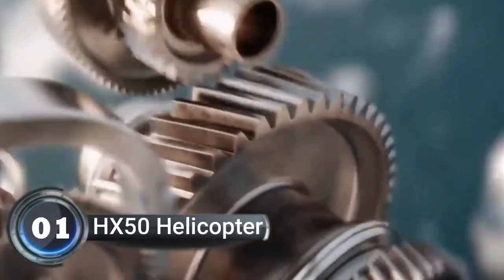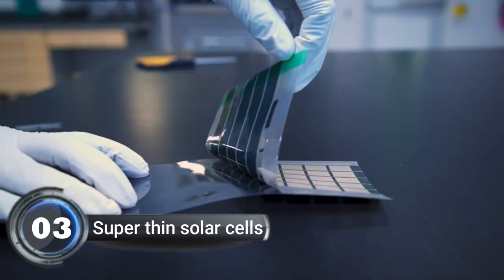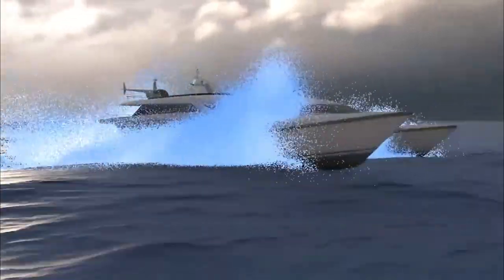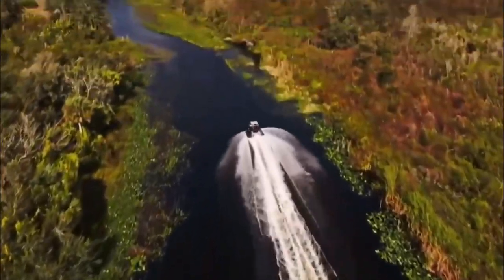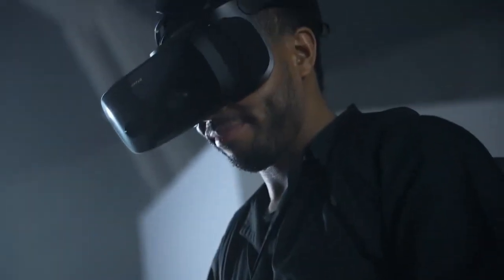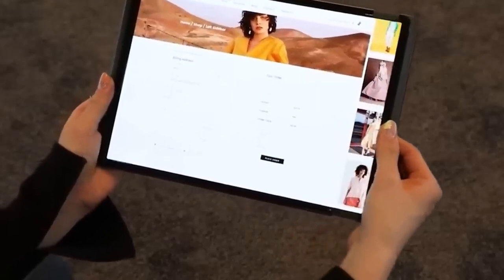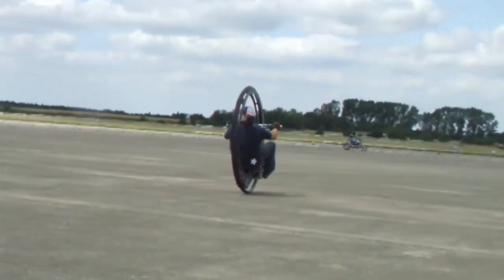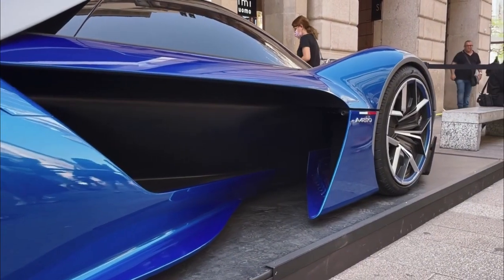12 Amazing Inventions That Will Blow Your Mind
Today we are going to talk about the 12 Amazing Inventions That Will Blow Your Mind. Enjoy!

00:00 - HX50 Helicopter
00:51 - Solar panel covered highway
01:35 - Super thin solar cells
02:20 - Martini 6.0 catamaran
03:30 - The ultimate drone
04:09 - The Shadow Six Typhoon
04:56 - HAPtX gloves G1
06:05 - Hydrogen fuel car
06:59 - Spaceship Neptune
07:33 - Samsung Flex Hybrid laptop
08:34 - The war horse
09:29 - Alpine A4810 Car